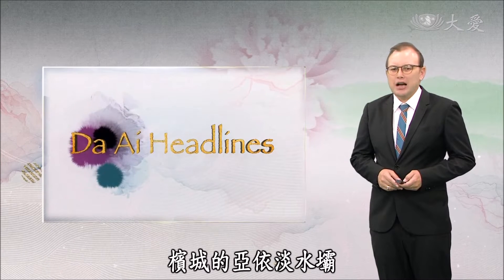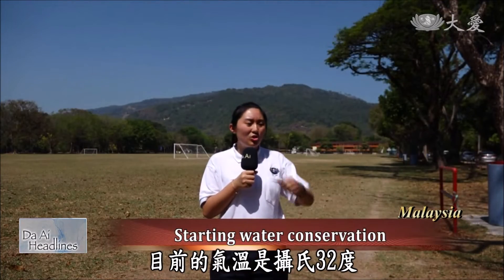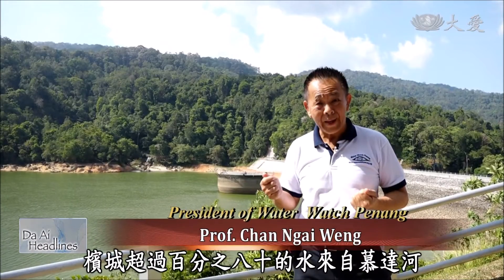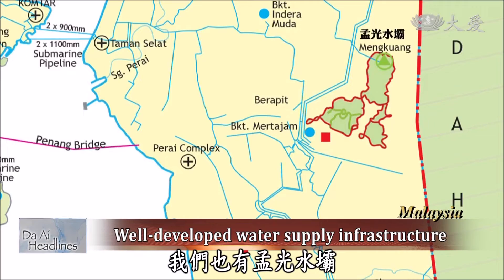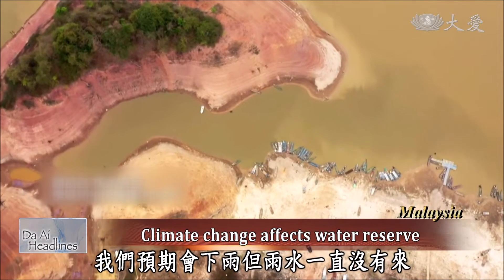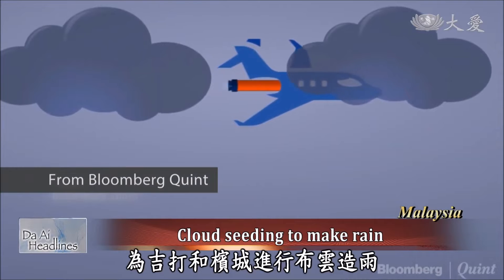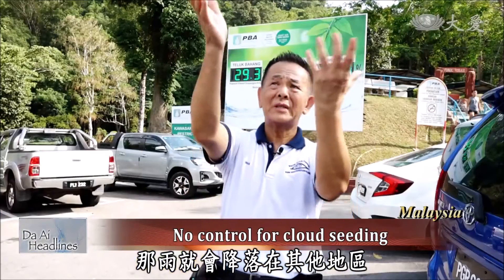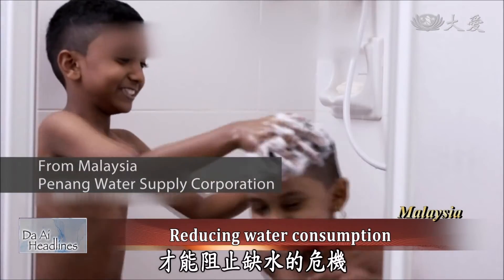20200310 Starting water conservation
Water levels at dams in Penang are lower than normal because of reduced rainfall leading to a water shortage. The Penang Government implemented various measures in response to this situation, such as reducing water consumption and making artificial rain to reduce water shortages.